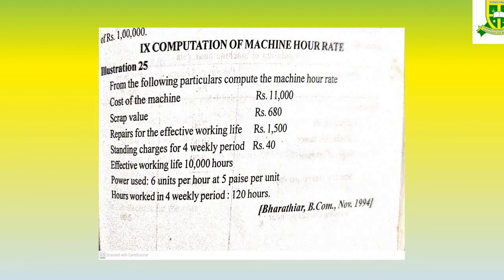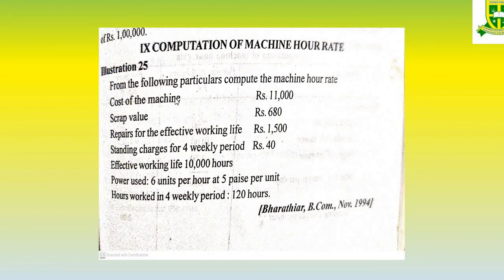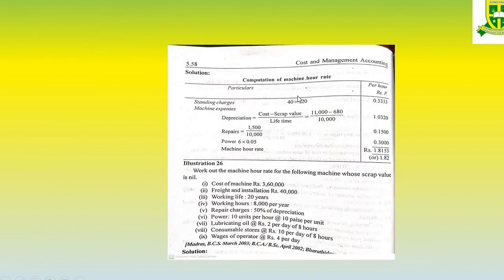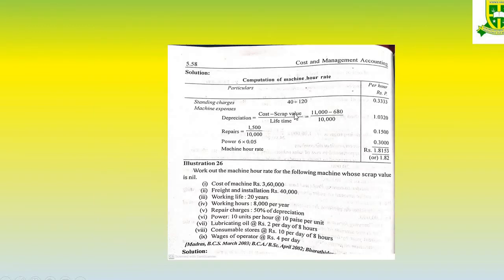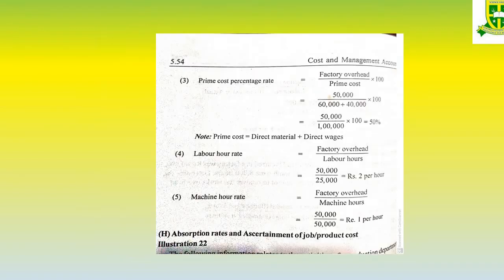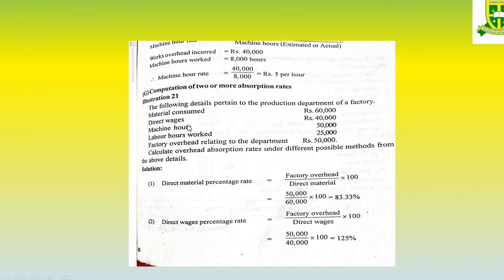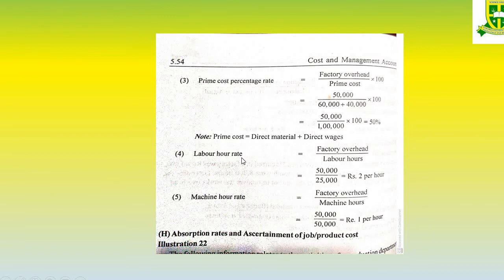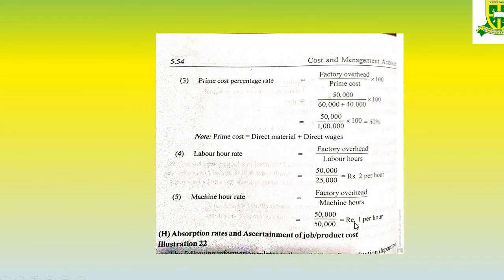MACHINE AND ABOSRPION